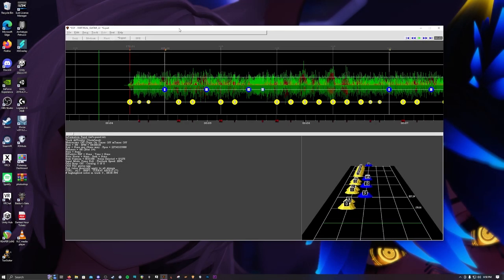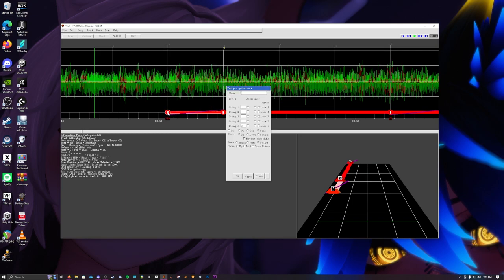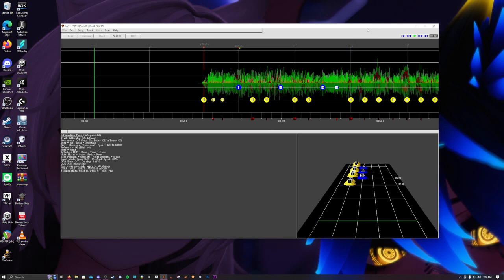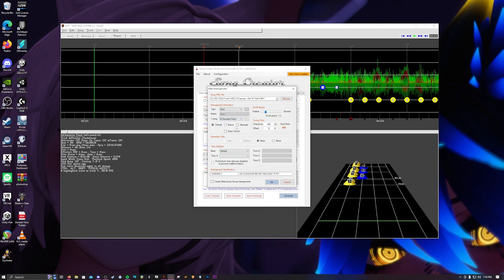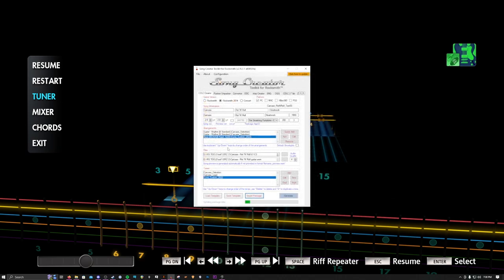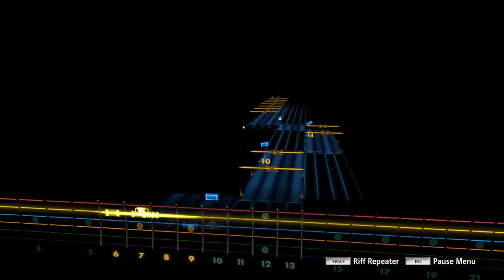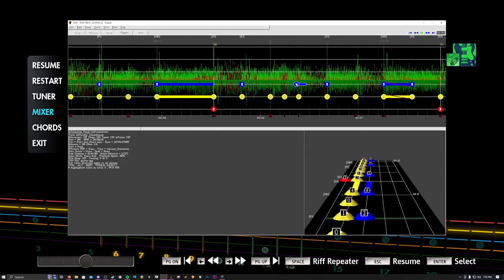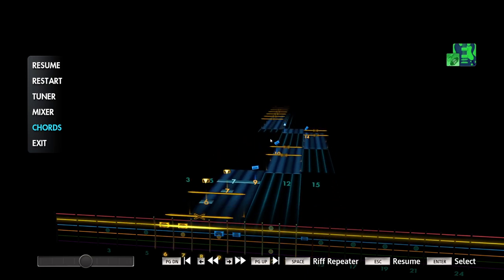How To Make Custom DLC in Rocksmith 2014 (Part 2)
I forgot to mention that in EOF to have your own custom tones you can do "shift+t" and you can set a tone change. Make sure after you do a tone change you change it back to whatever is needed. So for example, carcass_Distortion to carcass_Lead and then back to carcass_Distortion. Make sure they are the same name as the one you import into RS Toolkit. Also make sure you set your default tone in EOF to whatever you start with. Go to Track - Rocksmith - Tone Change - Names - and set one to default.

00:00 Intro
00:36 Import other tracks
02:40 Un-pitched slide
04:53 Always Test your chart
05:30 Converting to CDLC in Rocksmith
12:06 Testing in Rocksmith
13:37 Change volume of music
14:11 Enumeration
17:49 Alternate rhythm
19:11 Fix up riffs